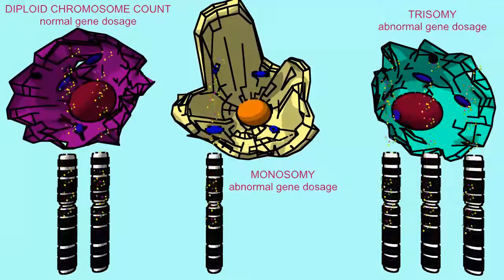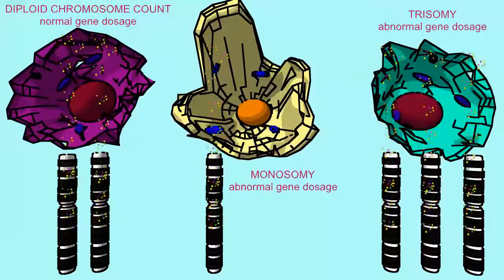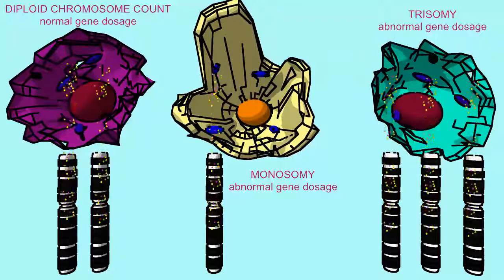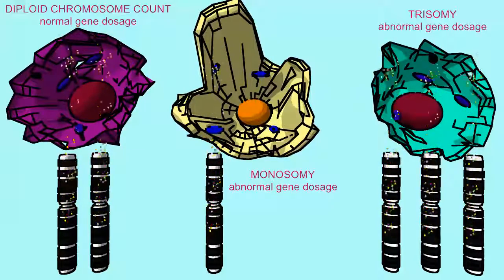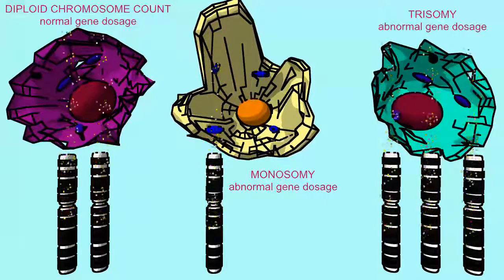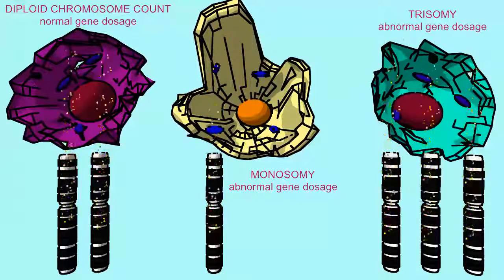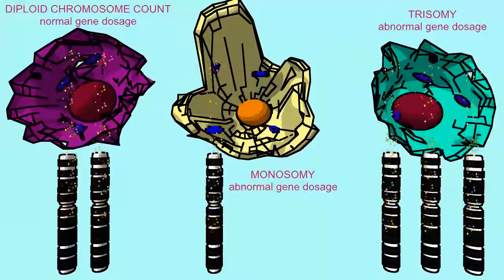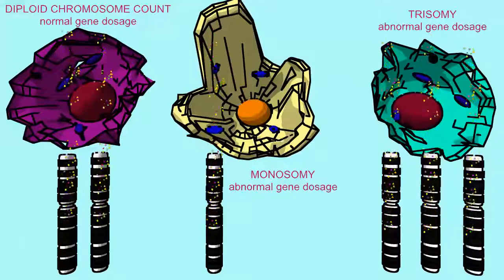GENE DOSAGE AND CHROMOSOMAL ANEUPLOIDY